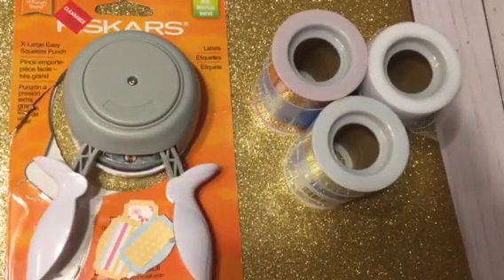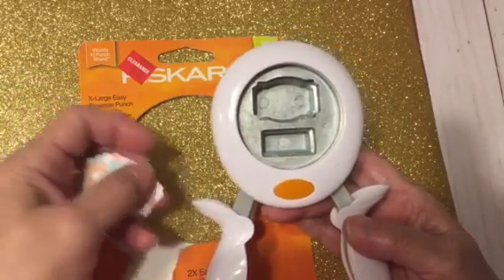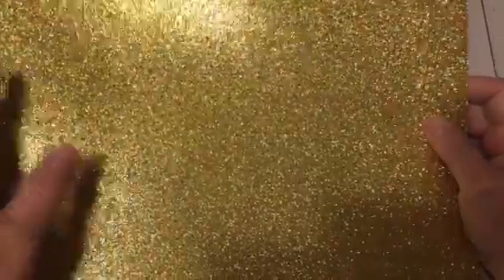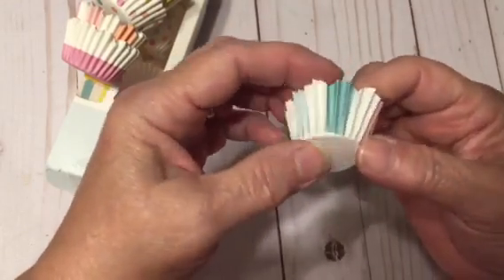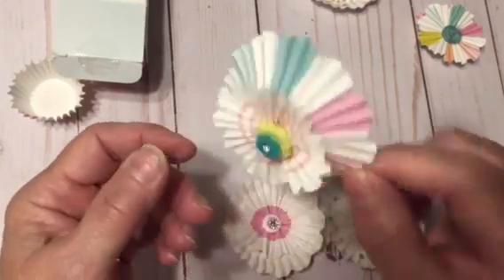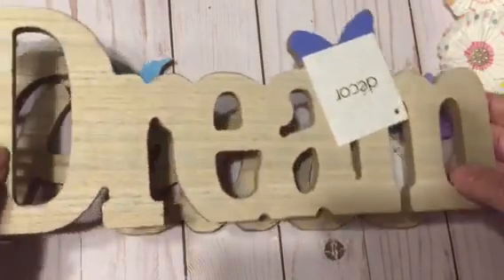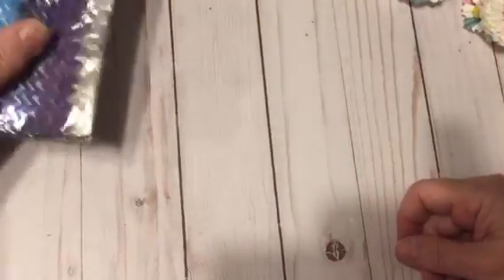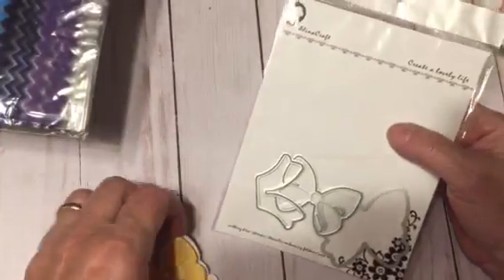Small Dollartree and JoAnns haul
I also share how I made some rosette flowers with small baking cups from JoAnn's.